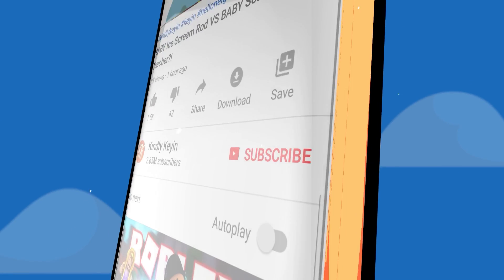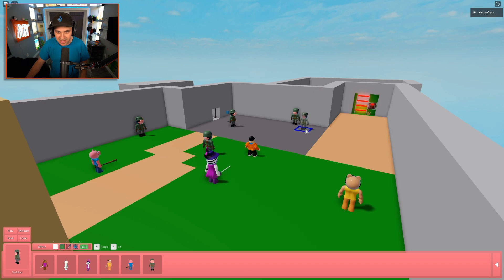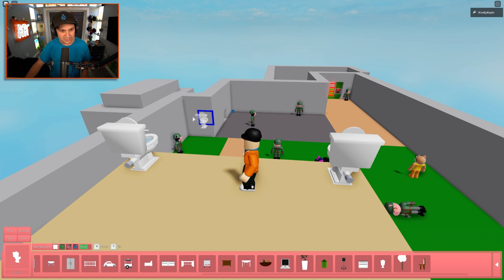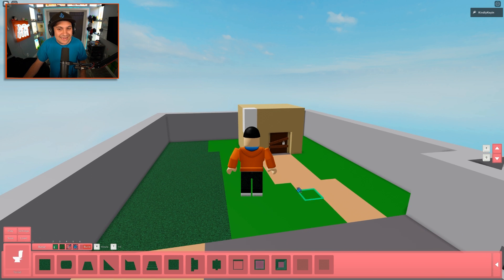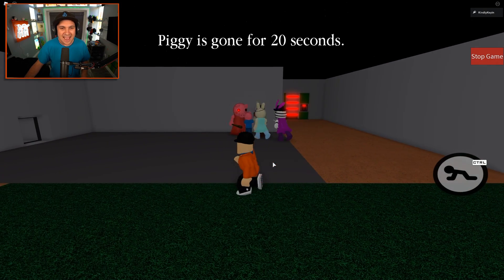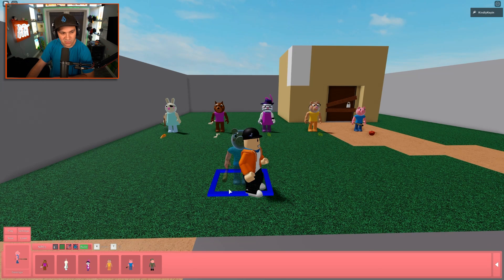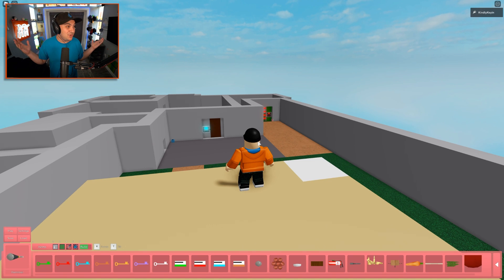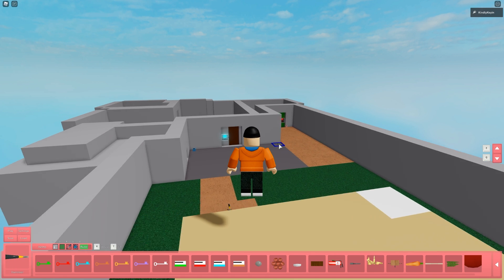*NEW* PIGGY TEAM BUILD MODE UPDATE! (I'm making my house in Roblox Piggy...)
Thanks for using ⭐Code KEYIN when you buy Robux! 😀

*NEW* PIGGY TEAM BUILD MODE UPDATE! (I'm making my house in Roblox Piggy...) | Kindly Keyin

You can send me stuff at the address below:
Kindly Keyin